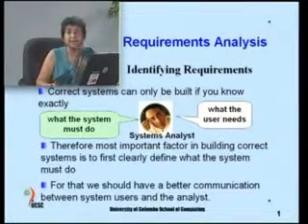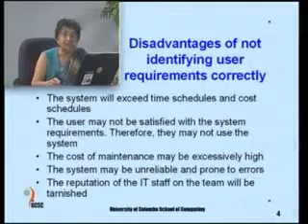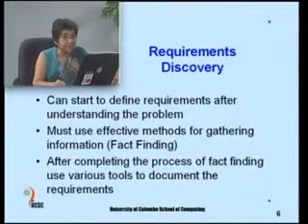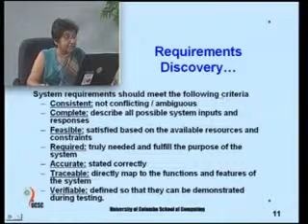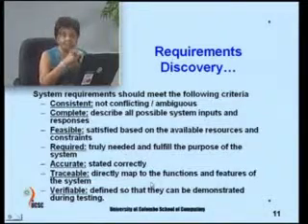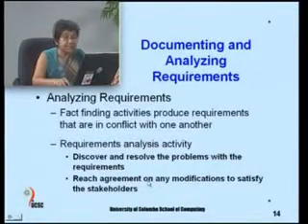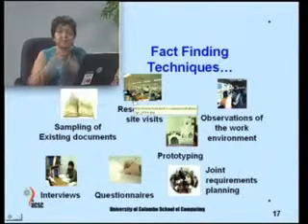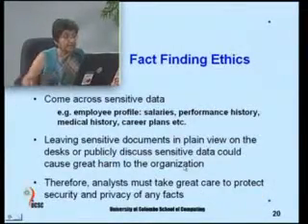BIT System Analysis and Design Chapter 3 Part 1